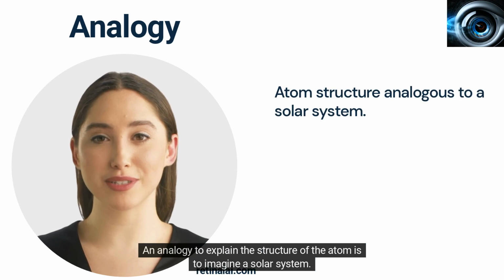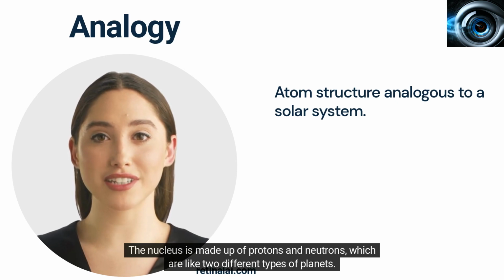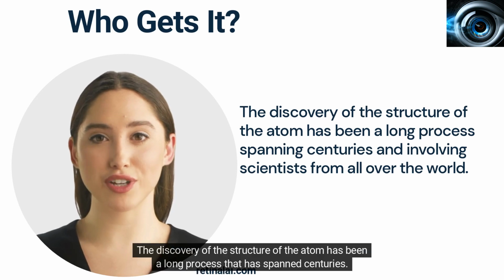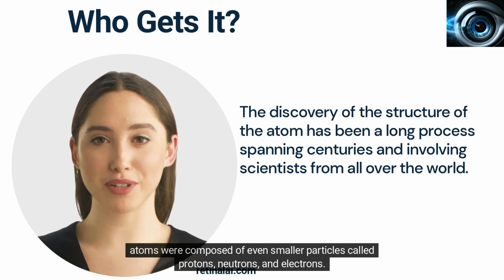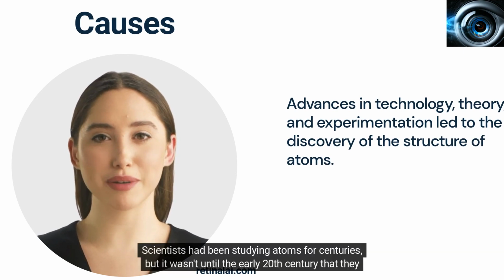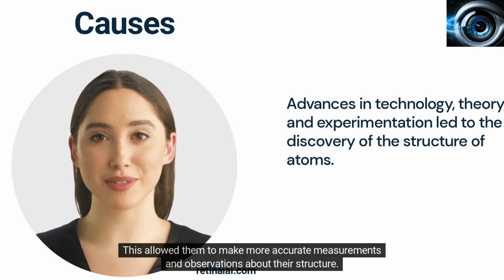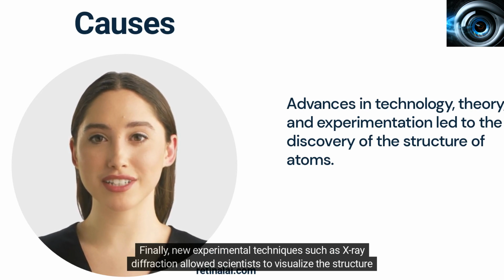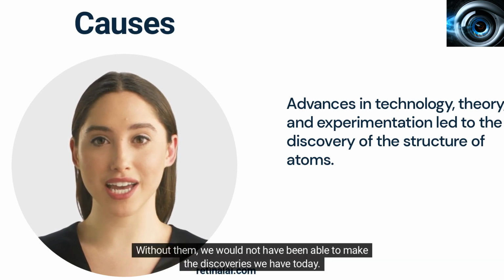history of science in discovering the structure of the atom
Video about history of science in discovering the structure of the atom